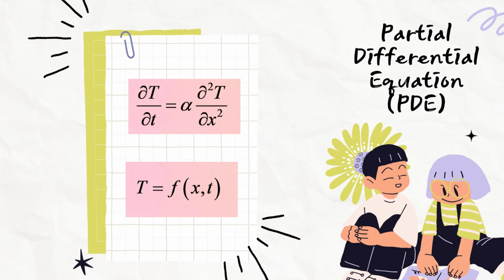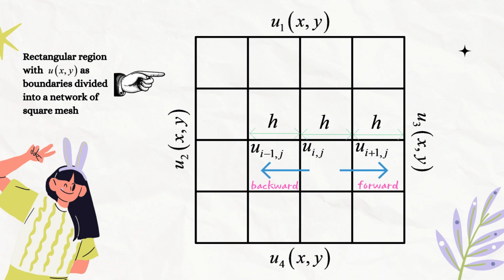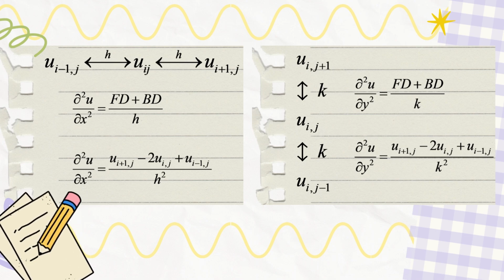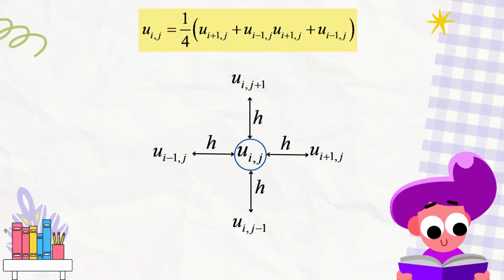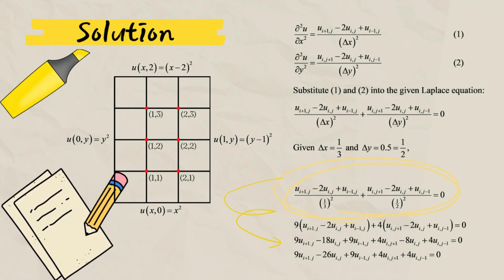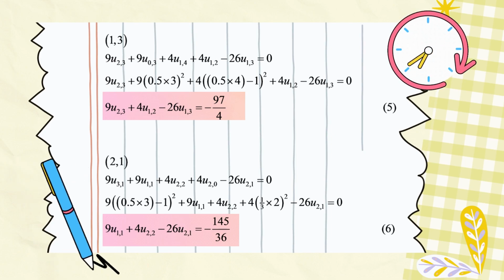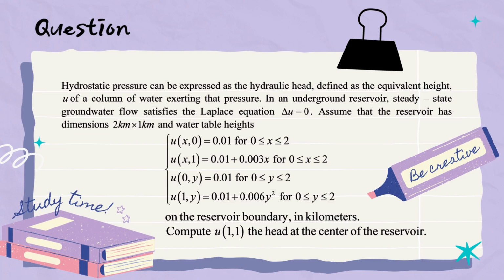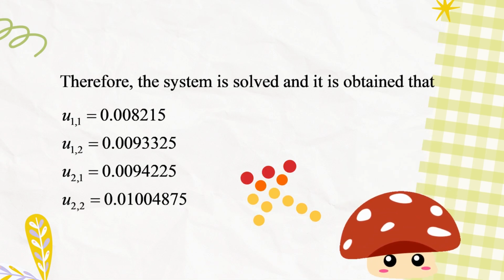MSG489 Assignment 2 Finite Difference Method